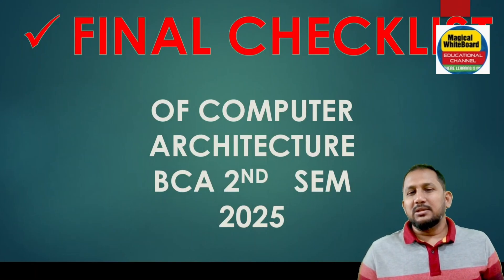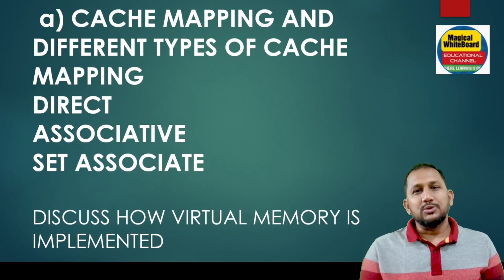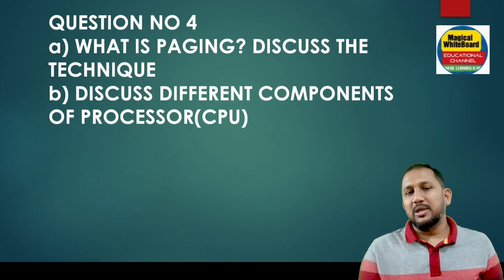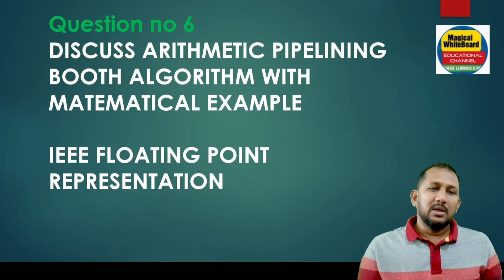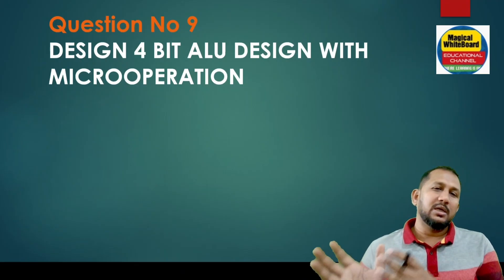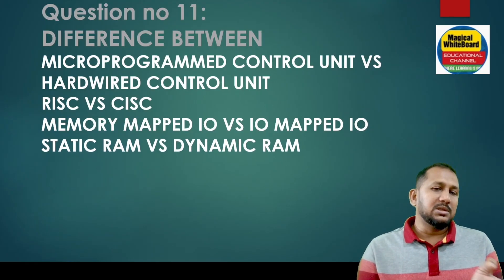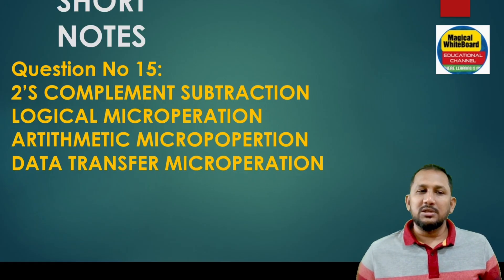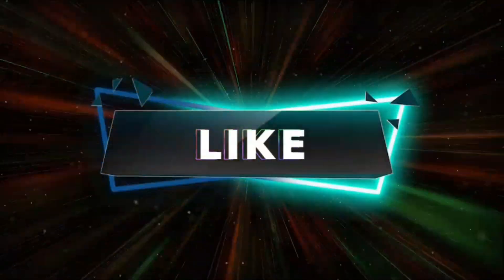Final important Questions Checklist of Computer Architecture of BCA 2nd Sem Semester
Last Minute Checkout List – Computer architecture| BCA  2nd Sem | MAKAUT BCA Exam 2025

FULL PLAYLIST OF COMPUTER ARCHITECTURE

Important questions for computer architecture for BCA 2ND sem

Last minute check out list of
computer architecture
Last moment Important questions of computer architecture

learn it all topics

Important Questions in Computer Architecture 2025 for BCA 2nd Sem |

Important Computer Architecture Questions | MAKAUT BCA 2nd Sem 2025 | Exam Preparation Guide

Computer Architecture Important Questions

BCA 2nd Semester MAKAUT

MAKAUT BCA 2025

Computer Architecture BCA 2nd Sem

MAKAUT BCA exam preparation

Important topics computer architecture

BCA 2nd sem important questions

Computer Architecture short notes

MAKAUT 2025 exam

Pass BCA easily

MAKAUT BCA 2nd Sem Computer Architecture

Important questions Computer Architecture 2025

BCA 2nd Semester exam preparation

Computer Architecture MAKAUT notes

BCA Computer Architecture previous year questions

Computer Architecture BCA important topics

MAKAUT exam tips 2025

BCA semester 2 important questions

MAKAUT BCA 2025 Computer Architecture

Computer Architecture short notes BCA

Computer Architecture, BCA 2nd Semester, MAKAUT BCA, Computer Organization, BCA MAKAUT syllabus, Instruction cycle, Memory hierarchy, CPU organization, ALU, Registers, Control Unit, Pipelining, Microprocessor basics, Von Neumann Architecture, MAKAUT 2025 exam, Computer Science basics